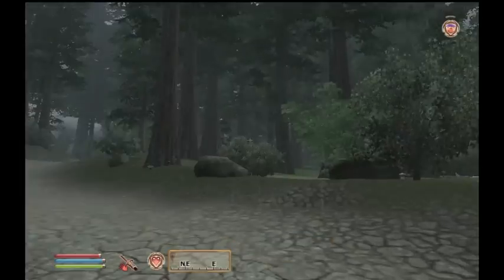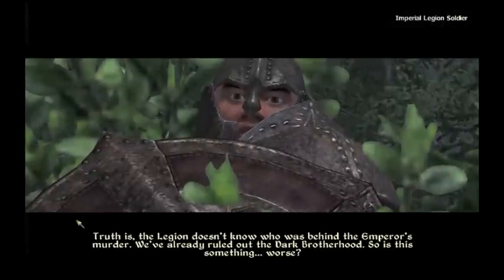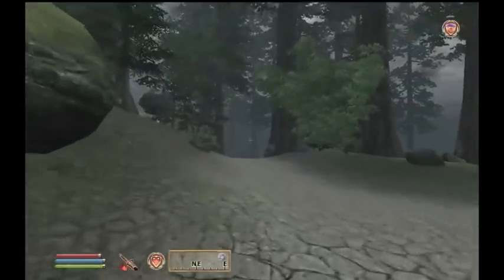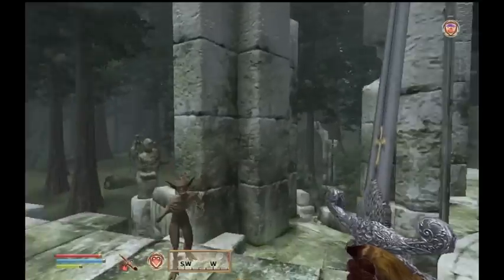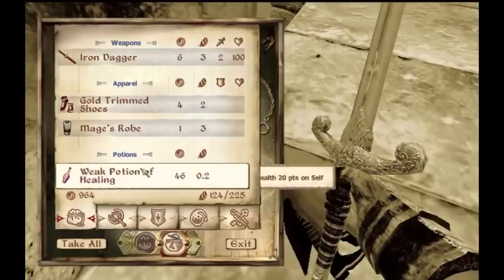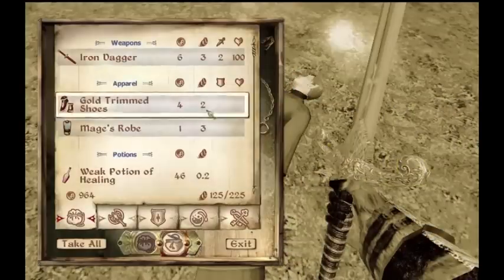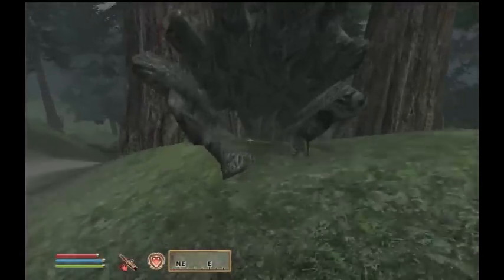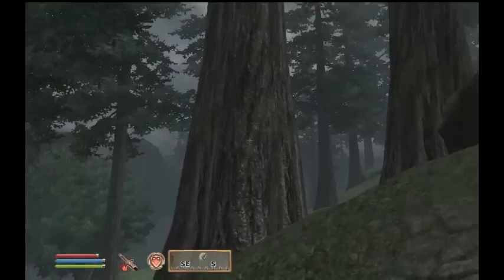Let's Play Modded Oblivion Part 33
I kill some conjurers on the way to Weye then restart my to make it stop lagging.